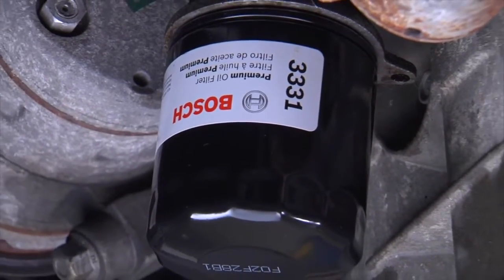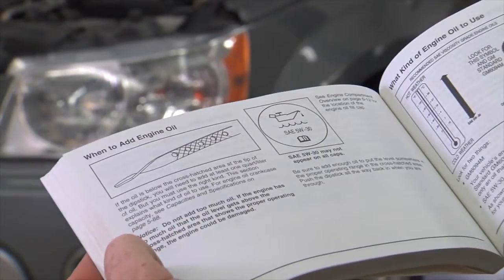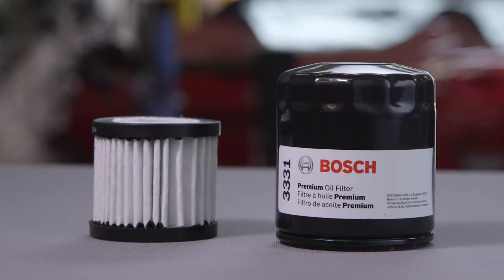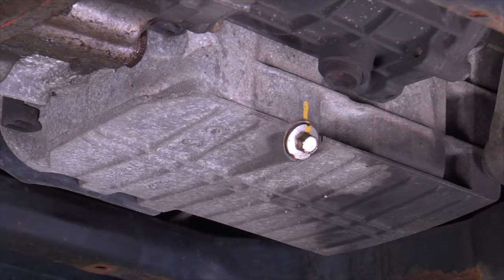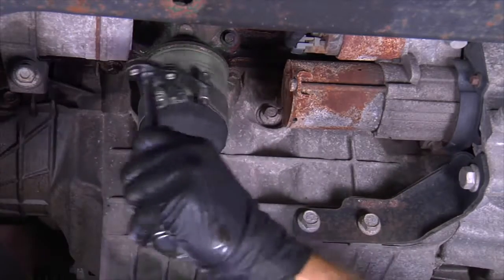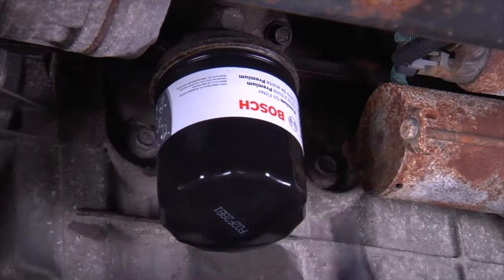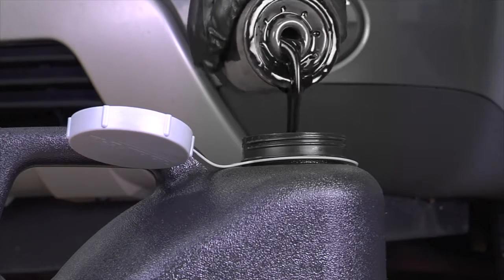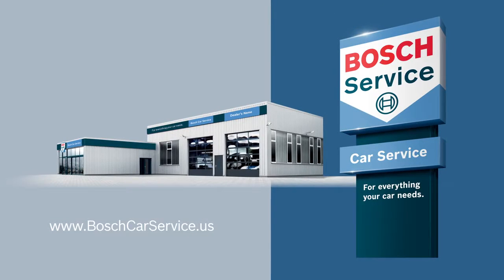Oil filter BOSCH AA